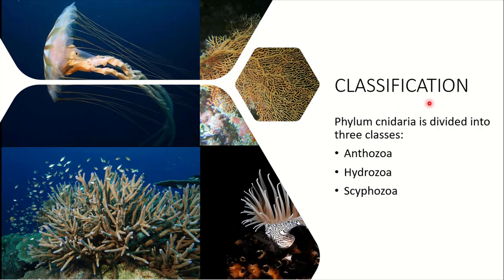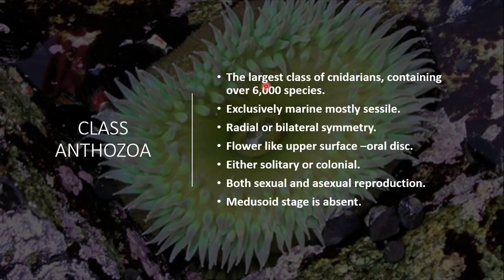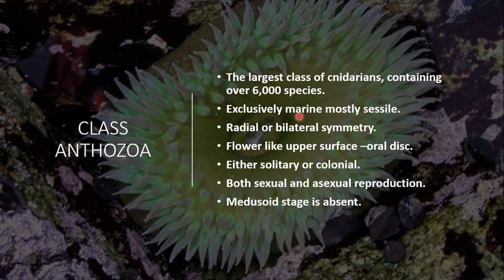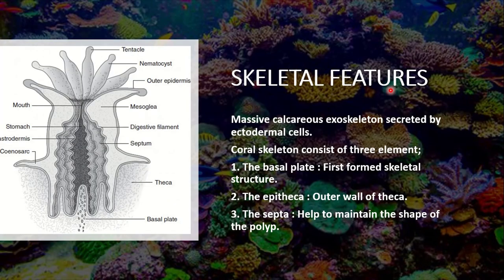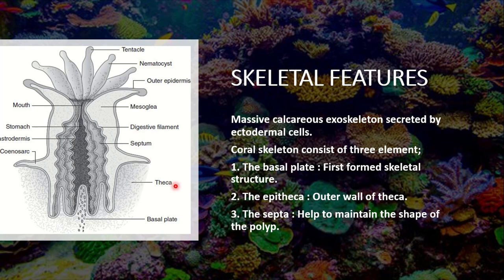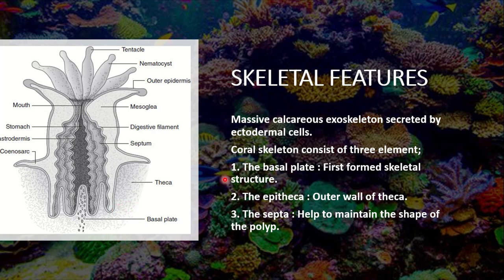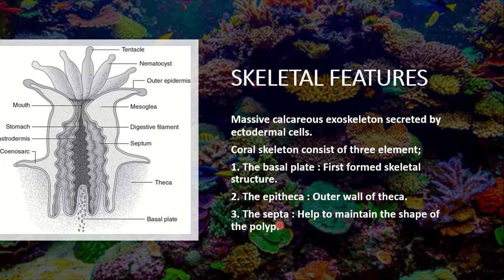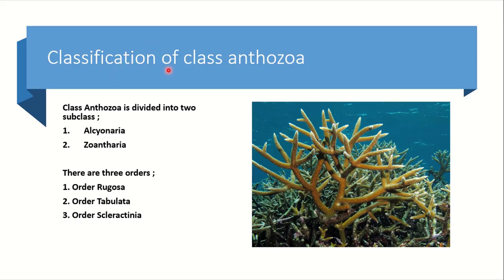Class Anthozoa | Classification of Phylum Cnidaria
KHANTECH Education has brought you lecture of Anum Ejaz on "Biology | Class Anthozoa | Classification of Phylum Cnidaria".

Phylum cnidaria is divided into three classes:
Anthozoa
Hydrozoa
Scyphozoa

CLASS ANTHOZOA:
The largest class of cnidarians, containing over 6,000 species.
Exclusively marine mostly sessile.
Radial or bilateral symmetry.
Flower like upper surface –oral disc.
Either solitary or colonial.
Both sexual and asexual reproduction.
Medusoid stage is absent.

SKELETAL FEATURES:
Massive calcareous exoskeleton secreted by ectodermal cells.
Coral skeleton consist of three element;
1. The basal plate : First formed skeletal structure.
2. The epitheca : Outer wall of theca.
3. The septa : Help to maintain the shape of the polyp.

Classification of class anthozoa:
Class Anthozoa is divided into two subclass ;
Alcyonaria
Zoantharia

There are three orders ;
1. Order Rugosa
2. Order Tabulata
3. Order Scleractinia